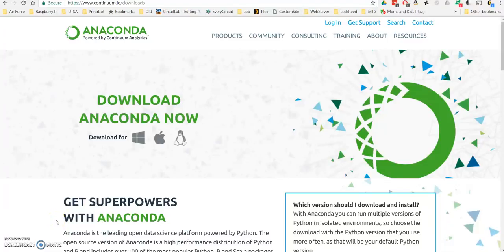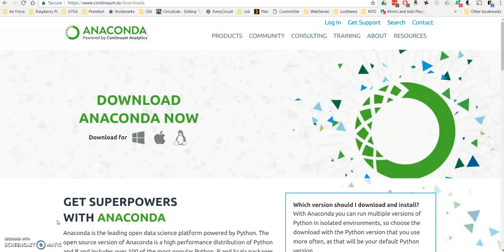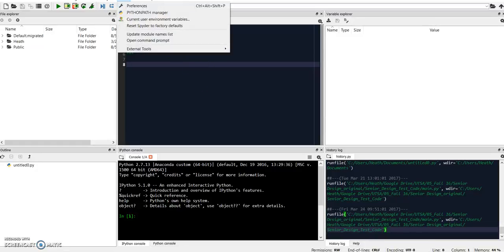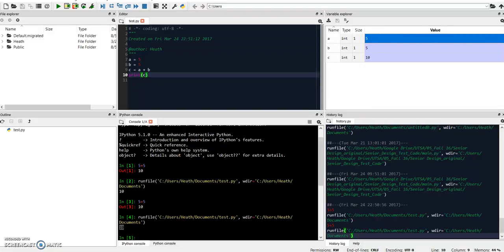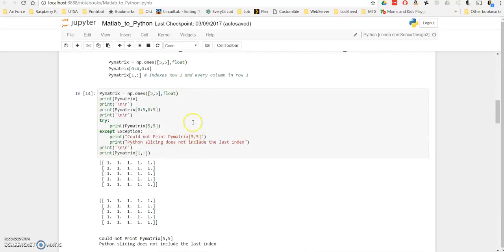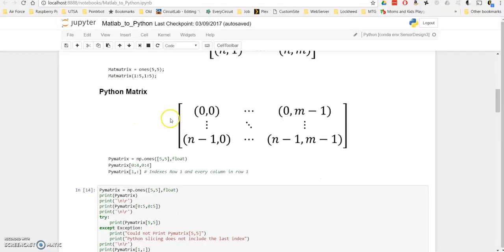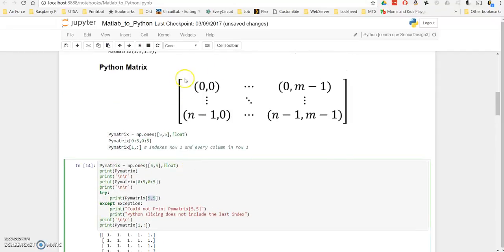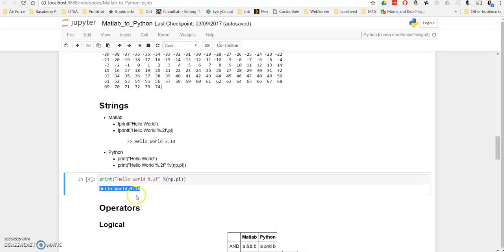How to Replace Matlab with Python Part 1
This video explains how to install Anaconda Python to emulate and replace Matlab, and the differences between Python and Matlab.